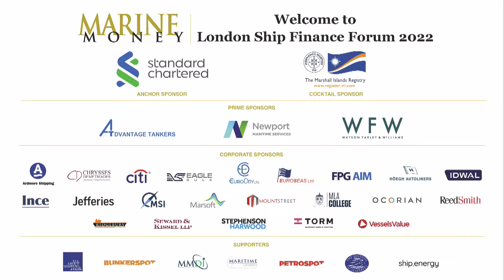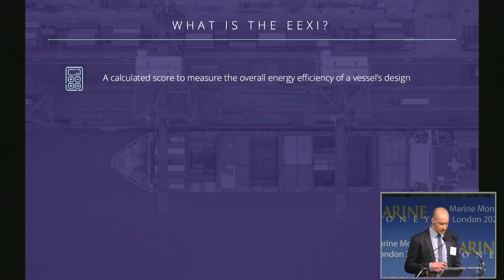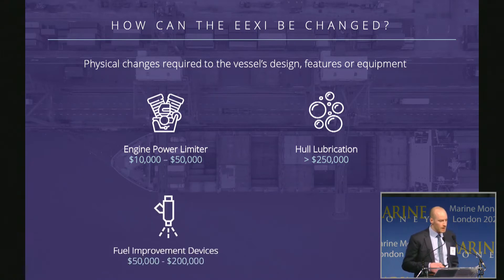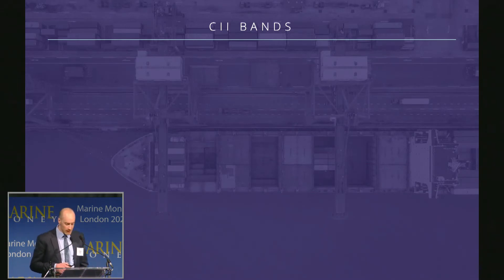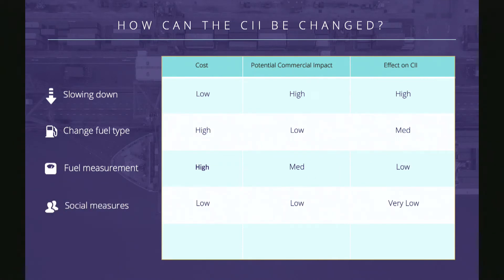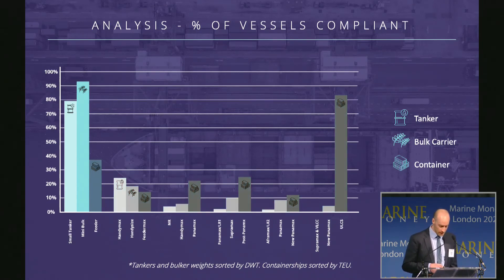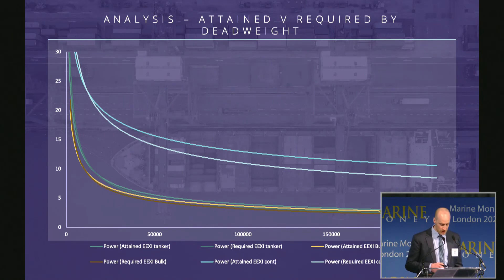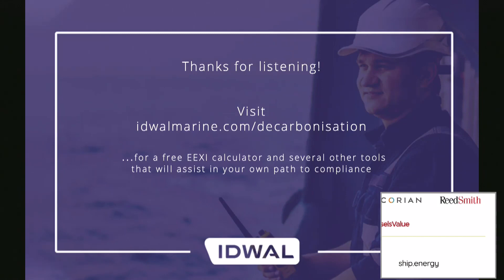Navigating Decarbonisation Regulations and What it Means for You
Marine Money London Ship Finance Forum 2022
Monday 11th April 2022